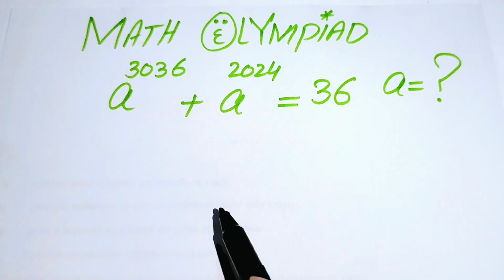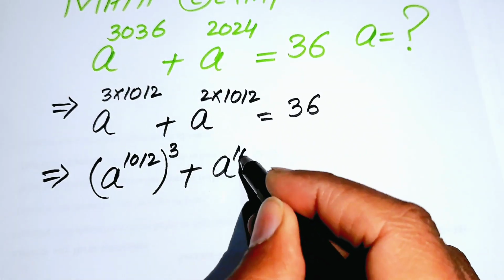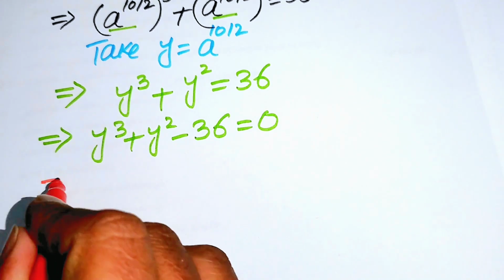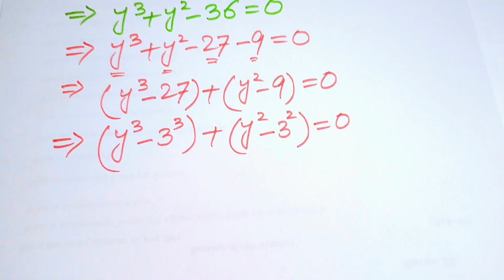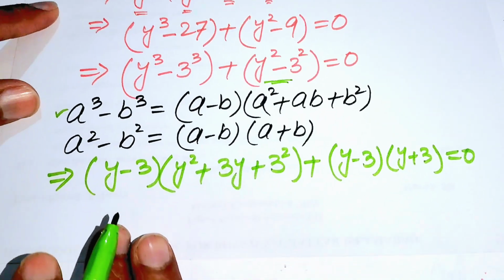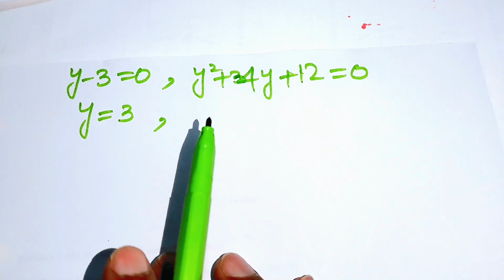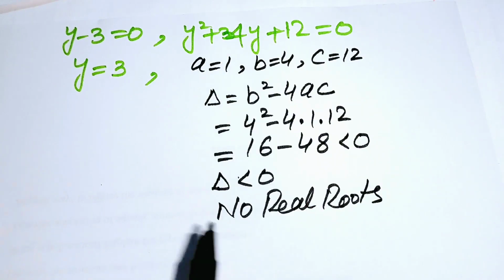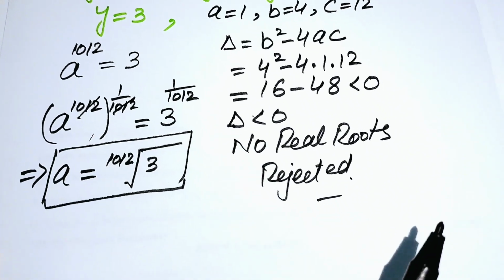A Nice Olympiad Algebra Problem